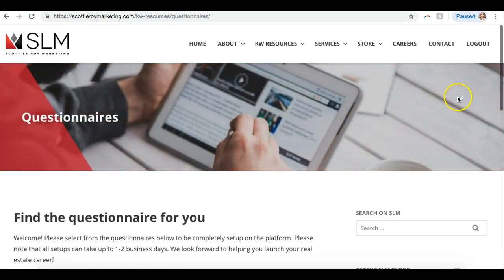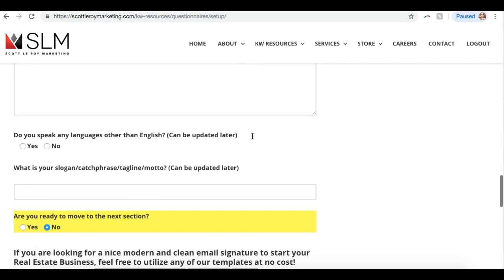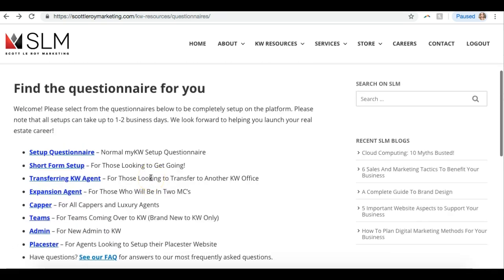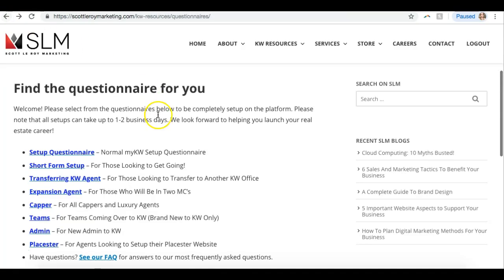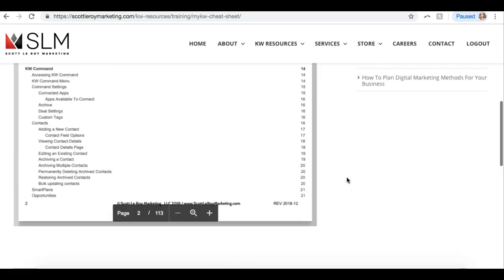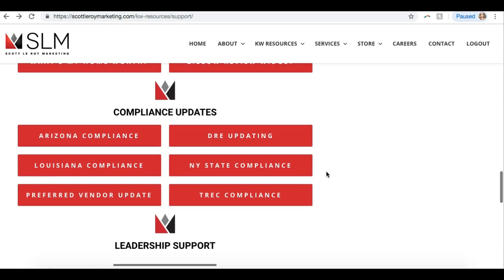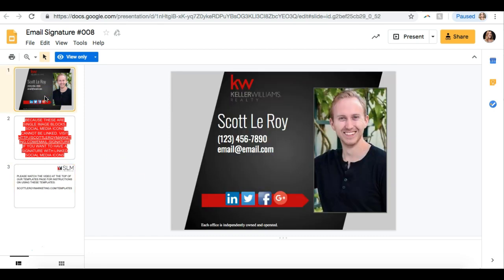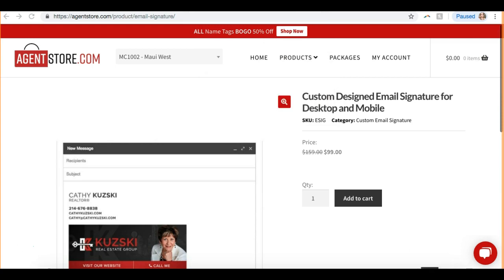SLM Overview - 5/3